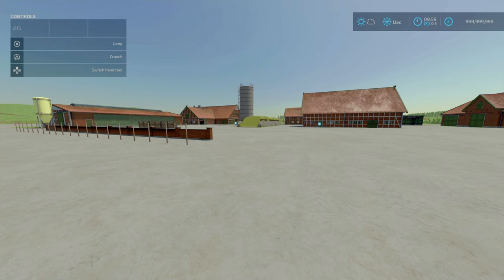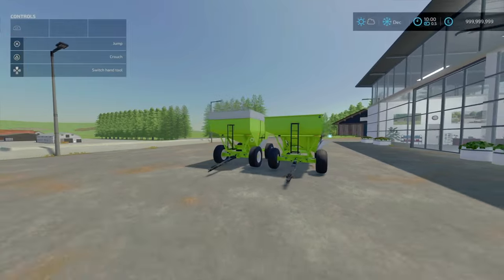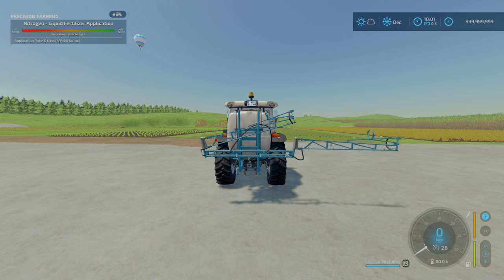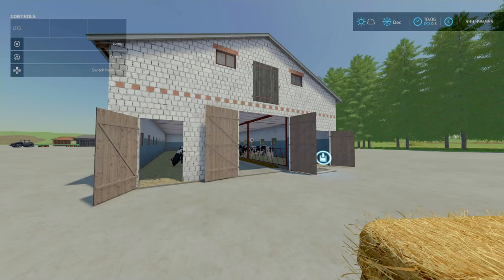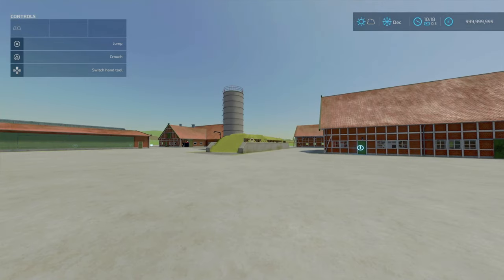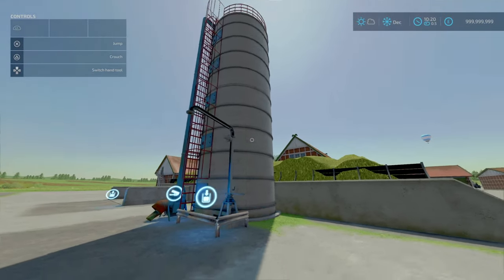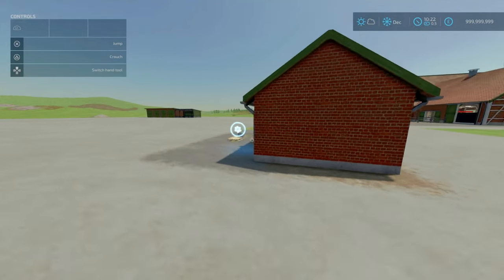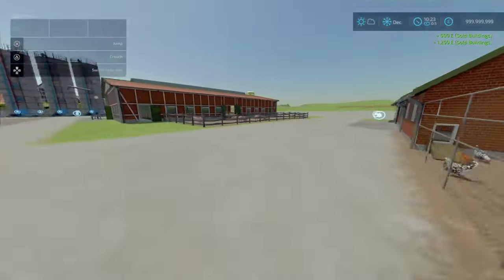A Cracking 'Build Your Farm Pack' and More | FS22 Mod Review | 19th June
We're looking at NEW MODS for Farming Simulator 22 released on 19th 2024. We are looking at the slot counts and functionality of these new mods along with their functions and level of details.

This includes the NEW PHIBER DASH Chemical Mixer. Where can make and produce profitable herbicide and fertiliser from concentrate. Or just use it as a liquid transporter, or even just use the trailers as Autoloader

Timestamps
0:00 Intro
0:28 Riverview Farm UPDATE (NEW SAVE REQUIRED)
1:38 Parker 2500 and 400 Gravity Wagon (UPDATE)
3:49 Lizard P027/5
7:32 Wooden Sheds Pack
10:15 Cowshed
13:21 Jansen Farm (Awesome Build Your Farm Pack) DETAILED AND WORKS WELL